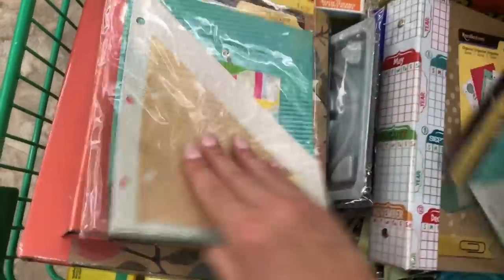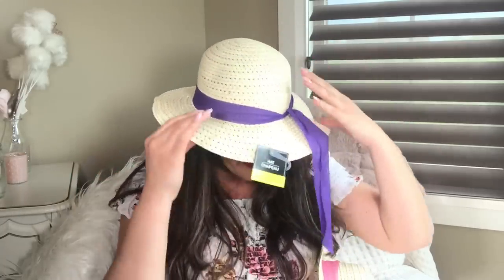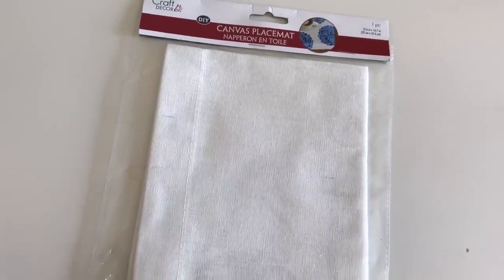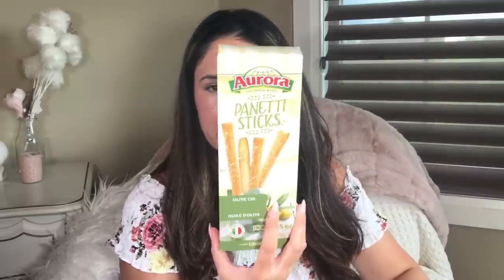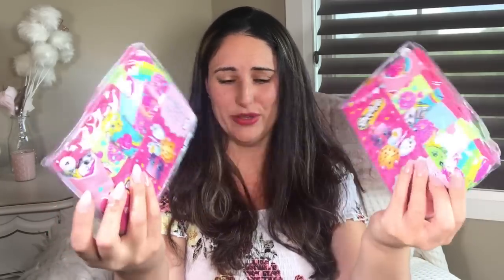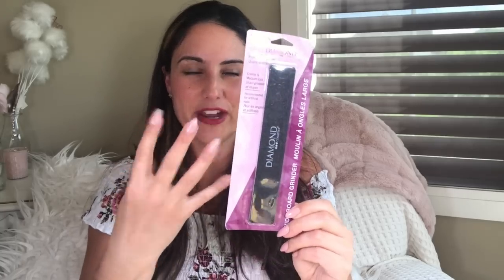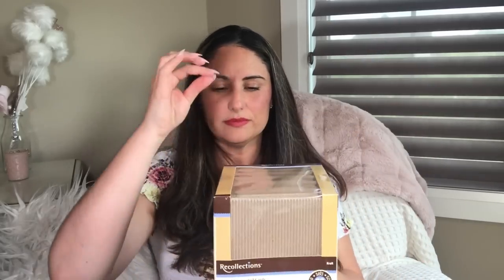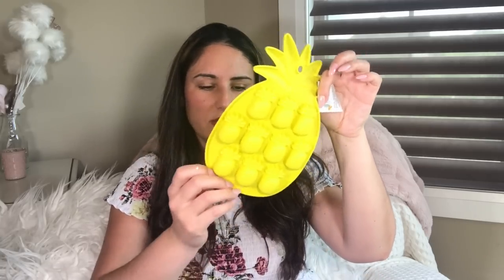HUGE Dollar Tree Haul loaded with Recollections finds!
Hello everyone,
GET PAID TO SHOP AT YOUR FAVORITE STORES:
Get a $10 sign-up bonus when you spend your first $25 using TopCashback with this
This offer will expire on August 31st, 2021

I hope you enjoy seeing all the amazing new finds from Dollar Tree, I was so excited to find the Recollections line and all the great Michaels products with a huge savings at Dollar Tree.  I look forward to sharing more hauls and shop with me videos with you soon!

Vanessa